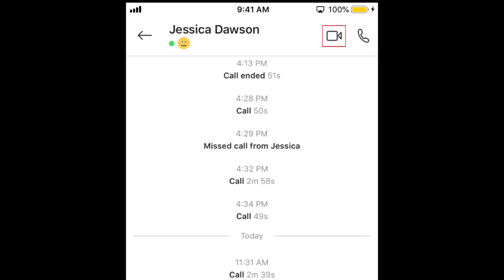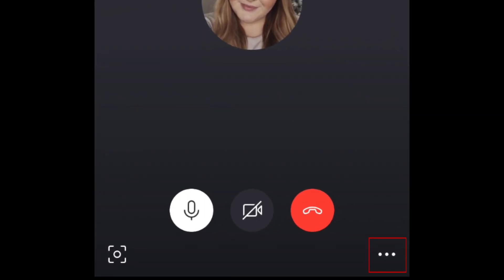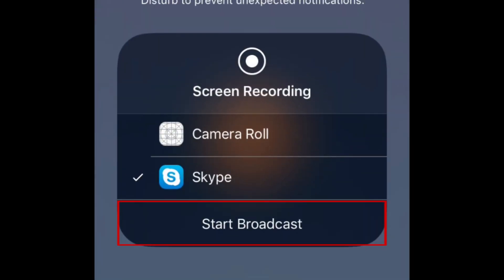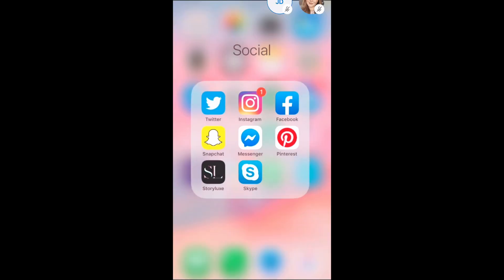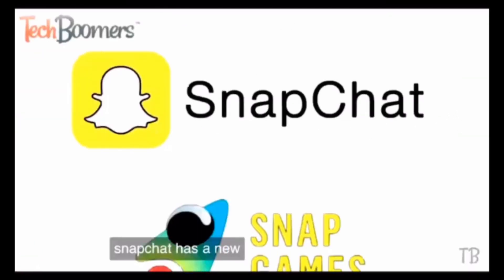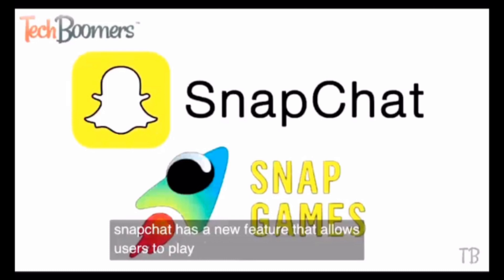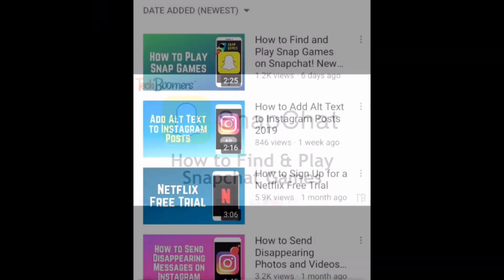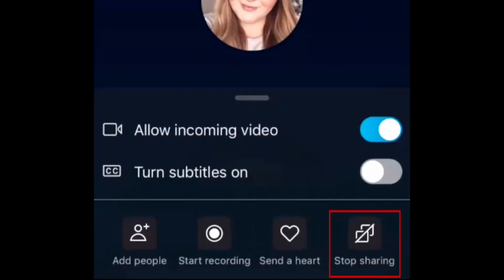How to Screen Share on Skype Mobile App for iOS/Android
Skype now allows users of their mobile app for iOS and Android to share their screen on video calls! Watch this video to learn how to share your screen on a Skype video call on your mobile device.

First, open the Skype app and start a video call with a friend. Once they’ve answered your call, tap the menu icon at the bottom. Then select Share Screen. Tap Start Broadcast. A 3-second countdown will begin, then screen sharing will start. You can open up whatever apps you’d like to show your friends. If you rotate your screen orientation, it will rotate your friend’s view of your screen as well. Sound will not be shared through the screen sharing, so if you’re screen sharing and want to share audio too, you’ll need to have your mic on and play the audio out loud for your friend to be able to hear it. To stop screen sharing, go back to the Skype app, open the bottom menu and select Stop Sharing.